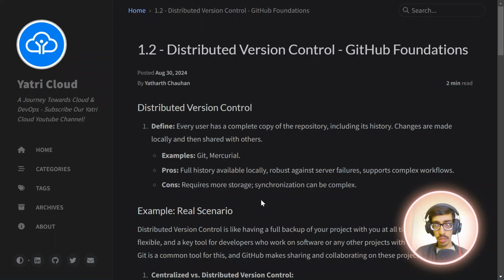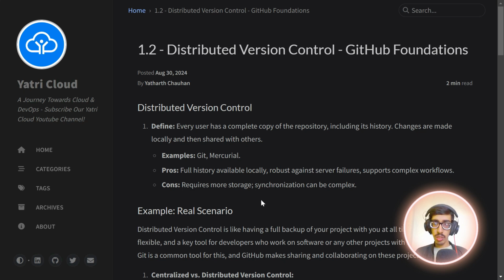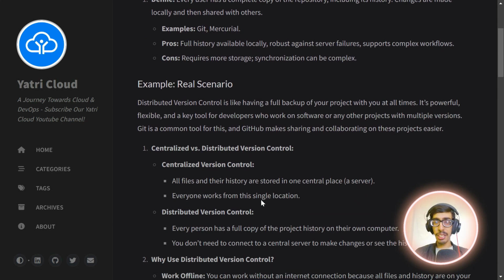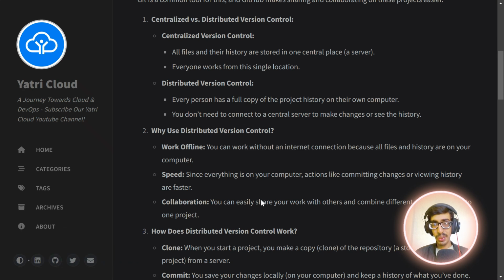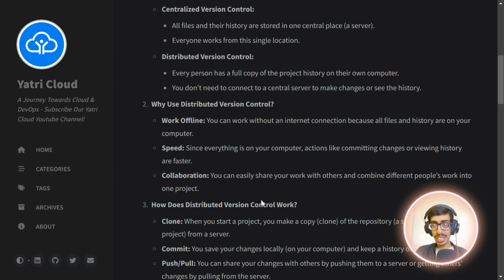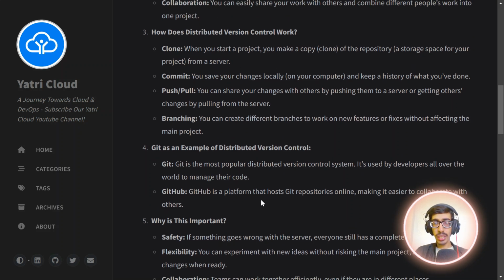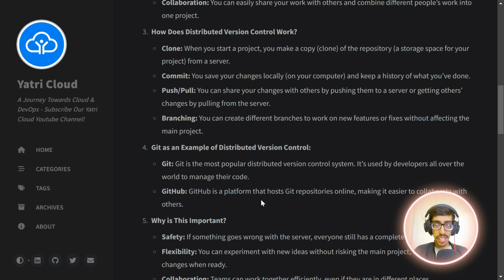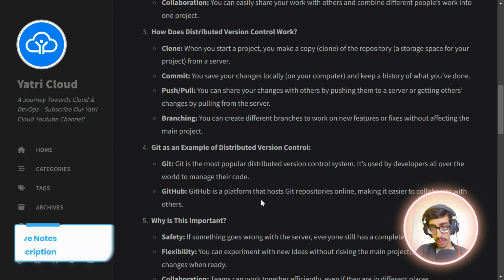Distributed Version Control in GitHub Foundations | Git and GitHub | GitHub Tutorial Notes | #1.2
Learn the basics of distributed version control with Git and GitHub to become a GitHub Foundations Certified!

0:00 What are video chapters?
0:33 Let's get started with Example
01:11 Definition of Distributed Version Control
02:04 Centralized vs. Distributed Version Control
03:05 Why Use Distributed Version Control?
03:56: How Does Distributed Version Control Work?
06:15: Git as an Example of Distributed Version Control
07:06: Why is This Important?